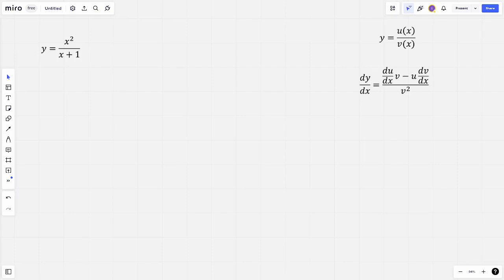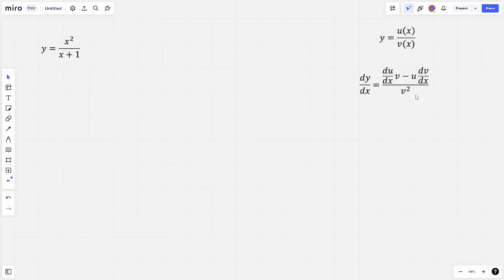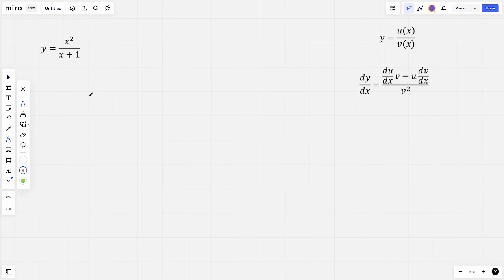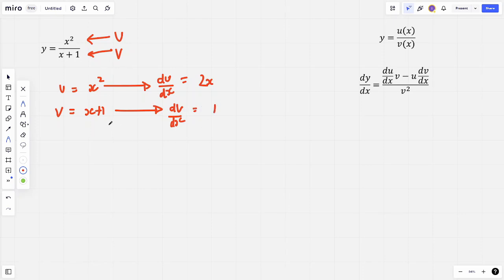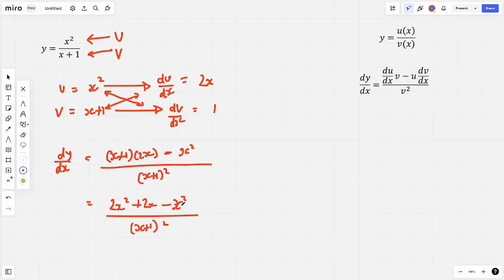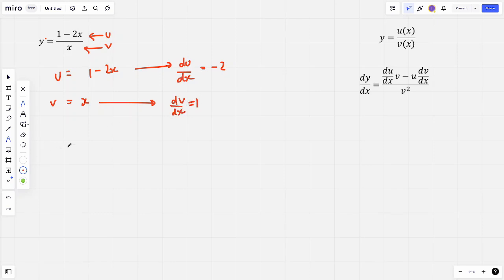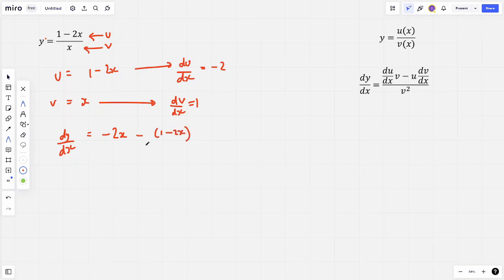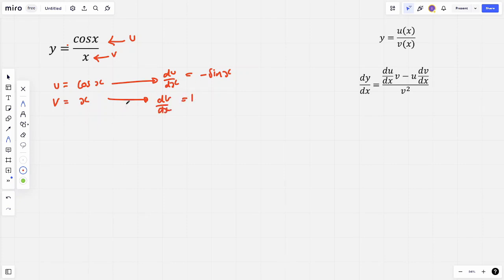Mastering Calculus: Understanding the QUOTIENT RULE for Differentiation, With WORKED EXAMPLES!!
In this educational video, we explore one of the fundamental techniques of calculus, the quotient rule for differentiation. The quotient rule allows us to find the derivative of a function that is expressed as the quotient of two other functions.

Through a series of clear and concise examples, we will demonstrate how the quotient rule can be used to find derivatives of functions with various degrees of complexity.

By the end of this video, viewers will have a solid understanding of the quotient rule and will be able to apply it to a wide range of functions. Whether you're a student of calculus or just interested in learning more about this essential mathematical tool, this video is a great resource for anyone looking to improve their understanding of the quotient rule.